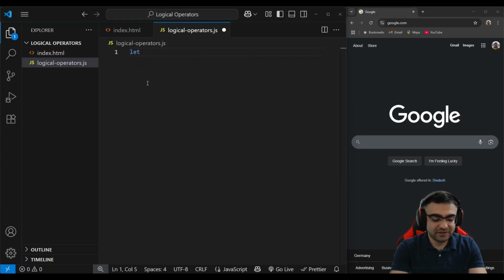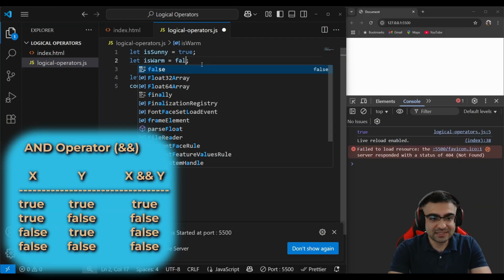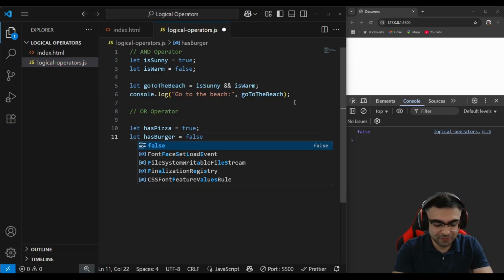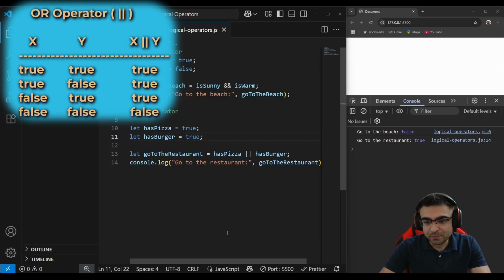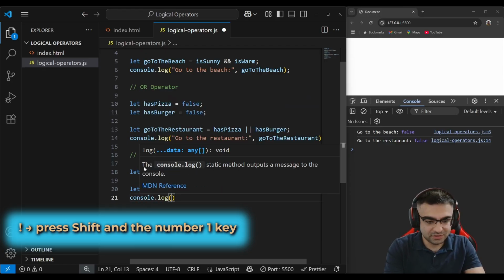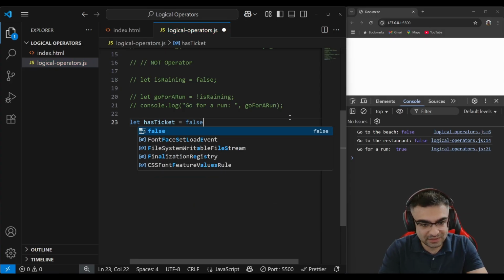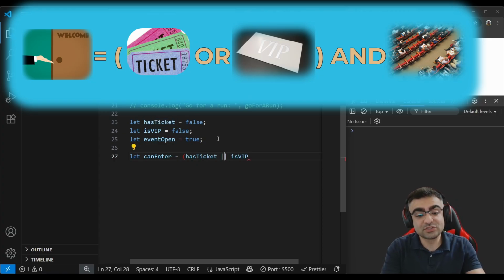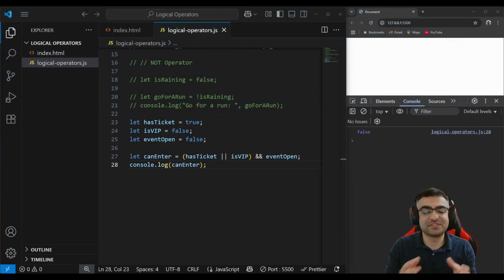Logical Operators | Javascript Basics | #17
💡 Ready to unlock the power of logic in JavaScript? In this video, we’re diving deep into logical operators (&&, ||, and !) — the tools that help you make your code think smarter. Whether you’re a total beginner or brushing up on the basics, this is your step-by-step guide to understanding how computers make decisions.

We’ll cover:
✅ What logical operators are and why they matter
✅ The AND (&&) operator – when multiple conditions must be true
✅ The OR (||) operator – when just one condition needs to be true
✅ The NOT (!) operator – flipping truthy and falsy values
✅ Real-life examples you can relate to (so learning doesn’t feel like homework!)
✅ How logical operators set the stage for conditions in JavaScript

By the end of this tutorial, you’ll not only know how to use logical operators, but you’ll also understand why they’re such a critical part of writing clean, efficient code.

📌 This video is part of my JavaScript for Beginners series — perfect for anyone starting their coding journey.

🎯 Timestamps:
00:00 Introduction
00:44 Why do logical operators matter?
01:34 The AND (&&) Operator (+ Code)
03:16 The OR (||) Operator (+ Code)
05:18 The NOT (!) Operator (+ Code)
06:41 Combining logical operators (Real-world example in code)
09:08 Mini challenge for you
09:21 Wrap up